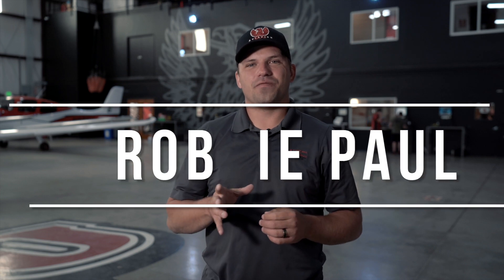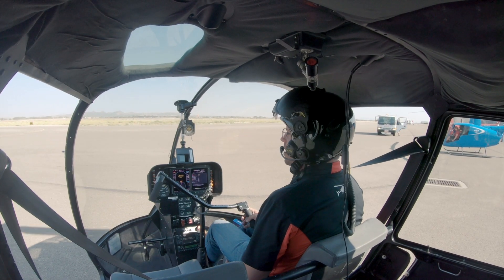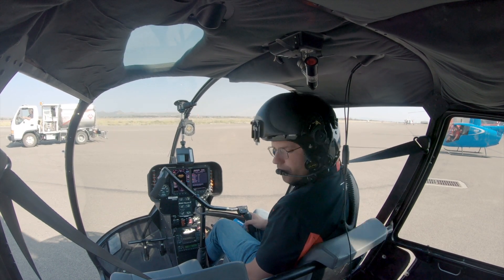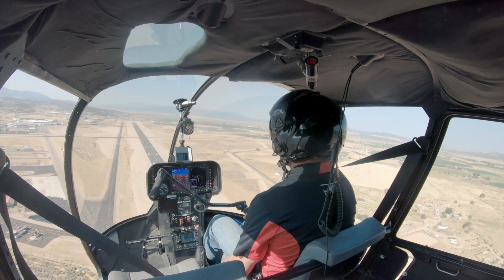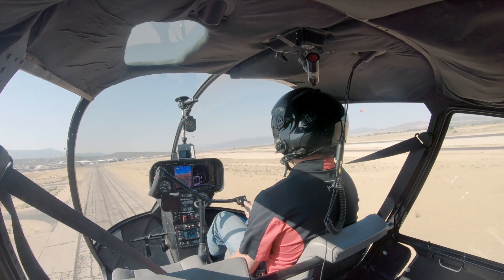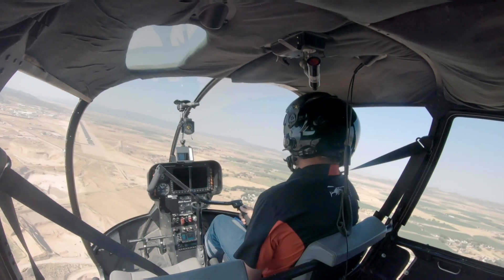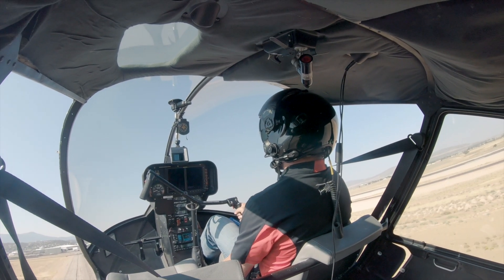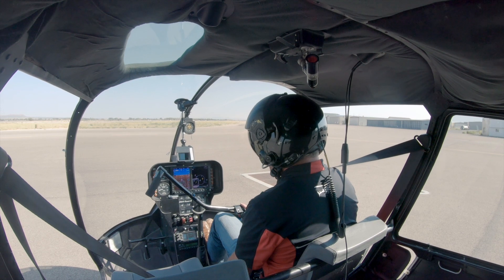Helicopter Pilot POV During Autorotation (Simulated Engine Failure)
In this video we explain what an autorotation is through a helicopter pilot point of view video.